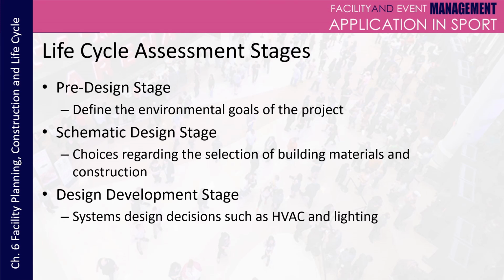Chapter 6 Facility Planning